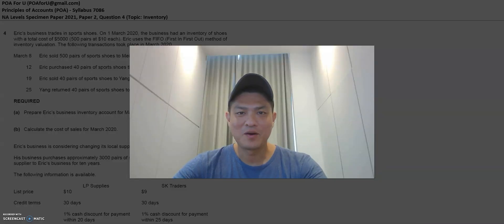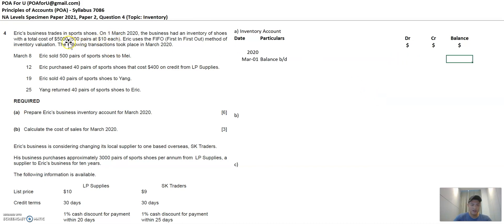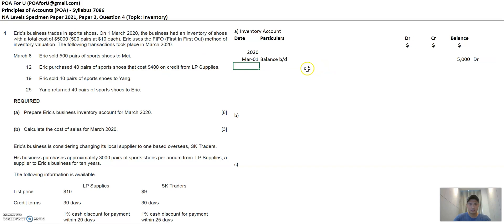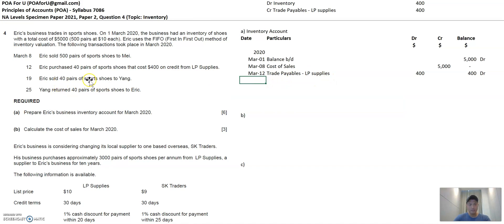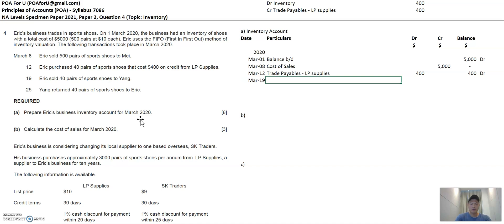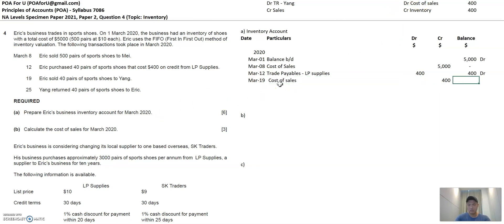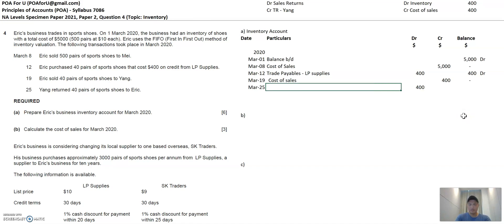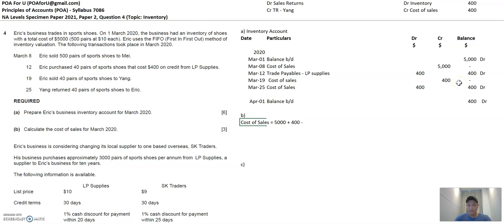N Levels Specimen Paper 2021 P2 Q4 POA (Topic: Inventory) - Principles of Accounts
Working solution for Principles of Accounts Normal (Academic) Levels, Specimen paper 2021, paper 2, question 2 (Topic: Inventory)